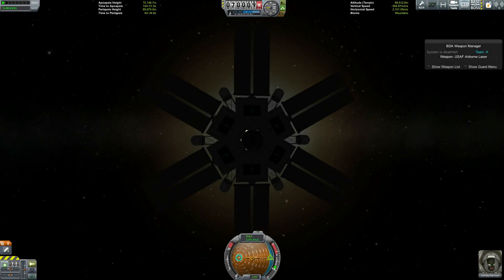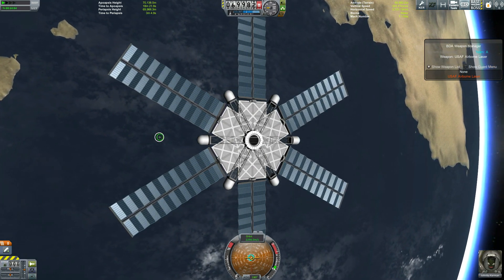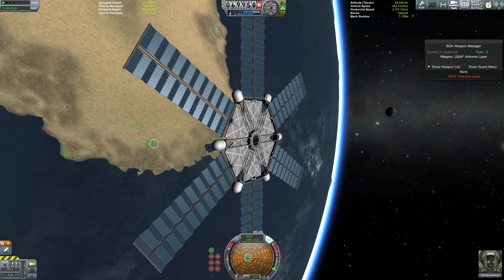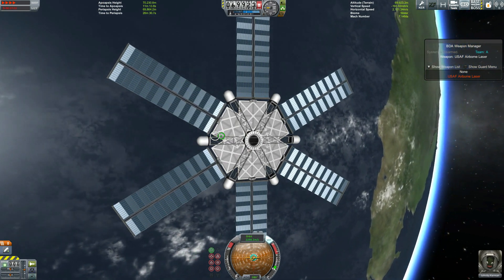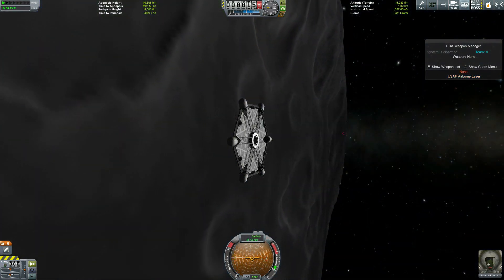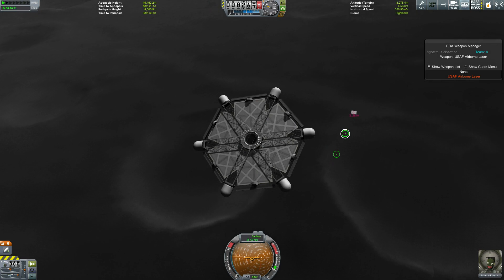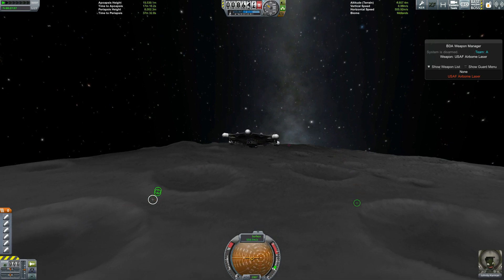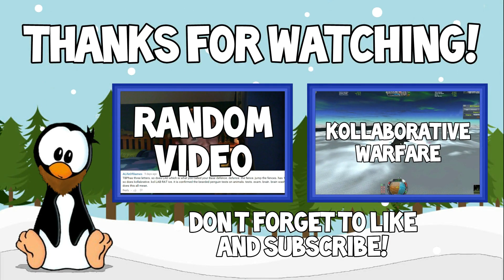KSP Orbital Death Lasers are Impossible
A lot of you have asked me to build an orbital death laser for Kollaborative Warfare, so here's a video explaining why it's impossible.